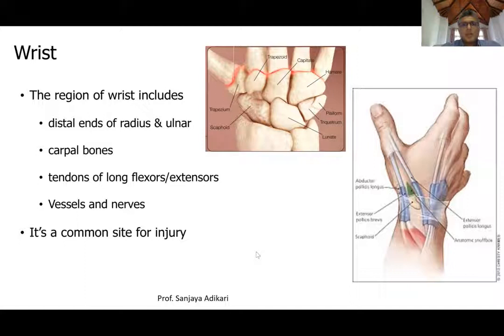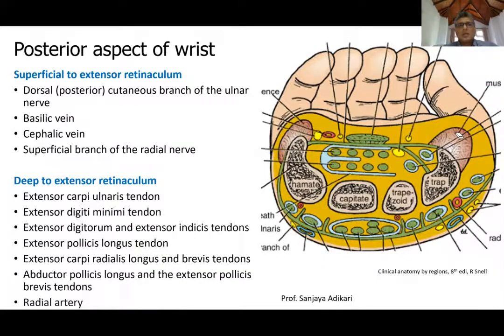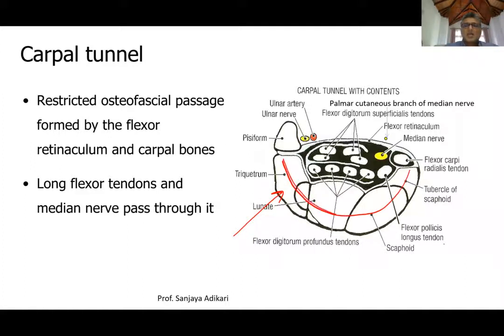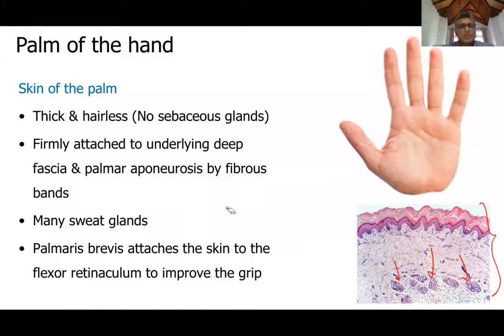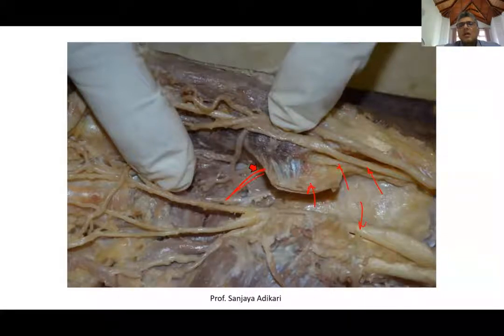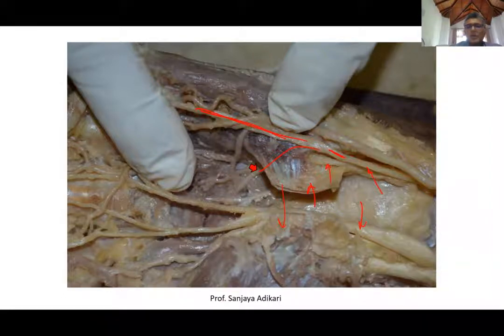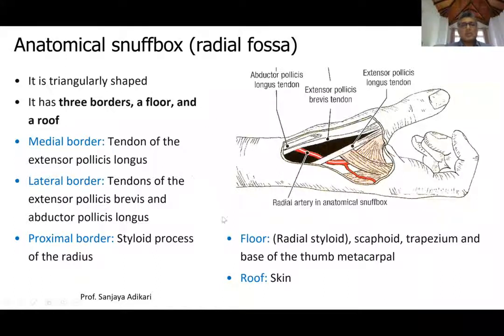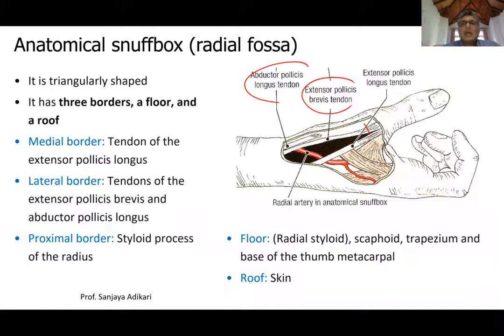Wrist Hand and Clinical Correlations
🩺Clinical relevance: Carpal tunnel syndrome

Prof. Sanjaya Adikari@Easy_Anatomy